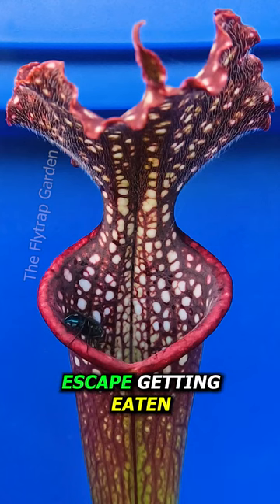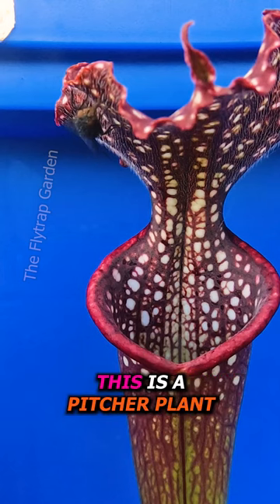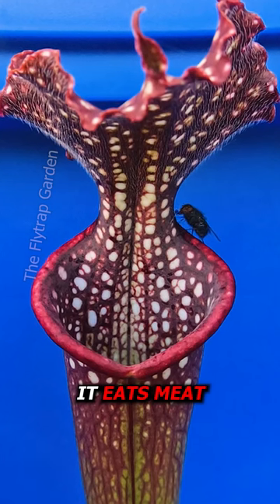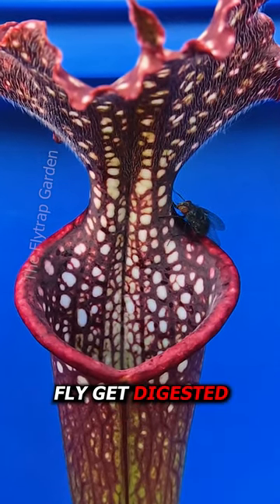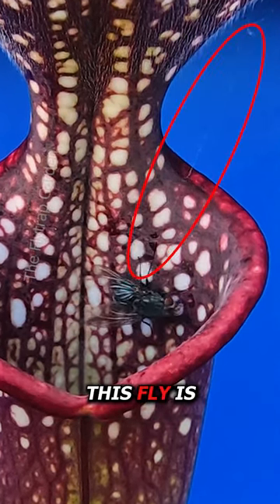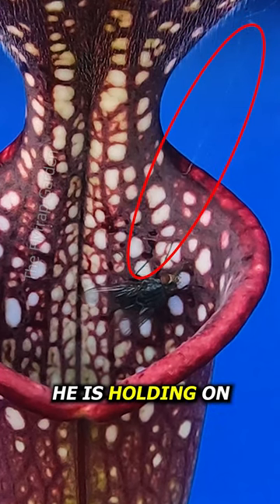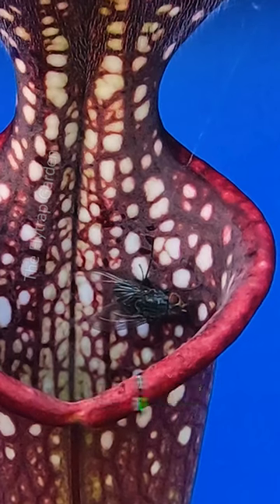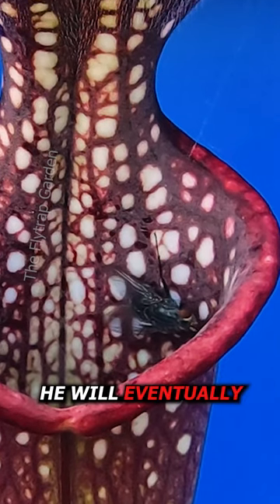This Fly Uses an Escape Rope